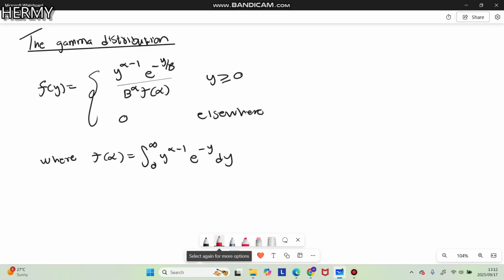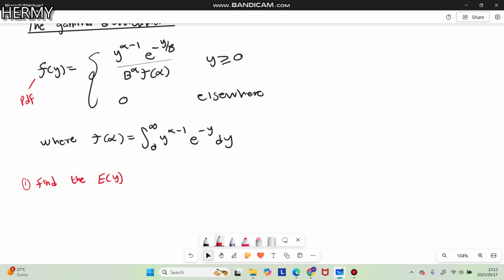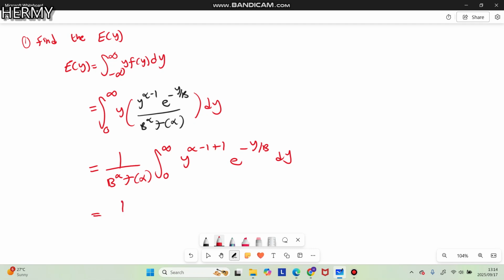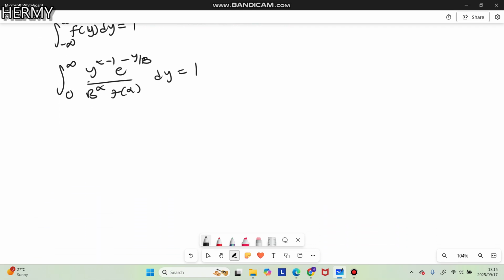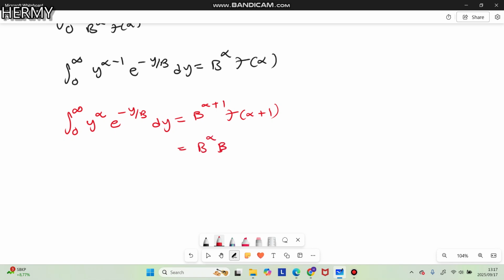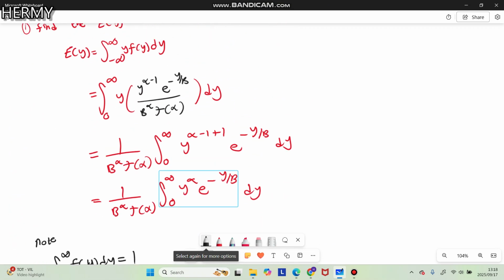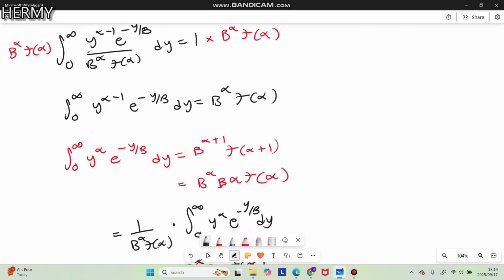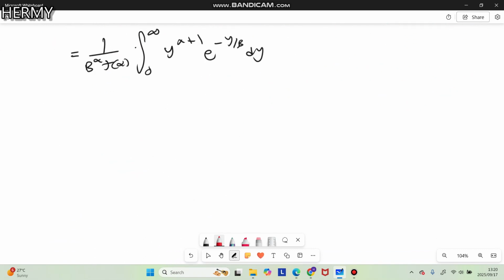The gamma distribution